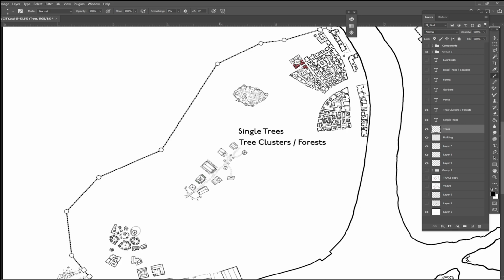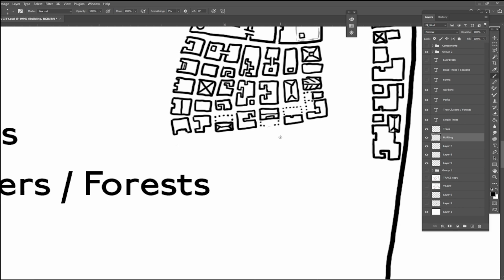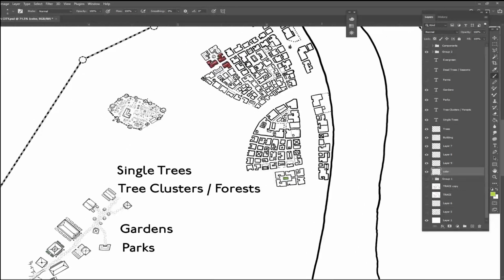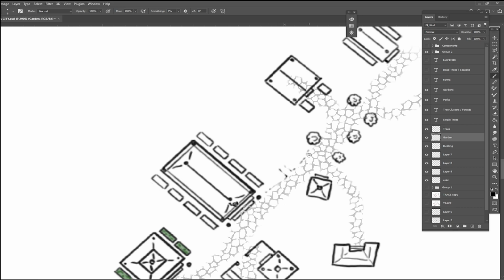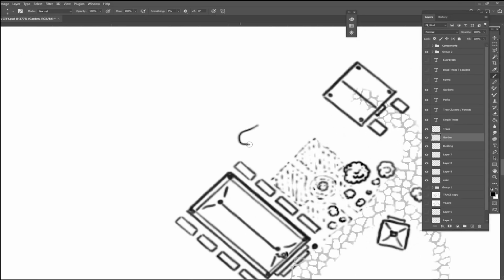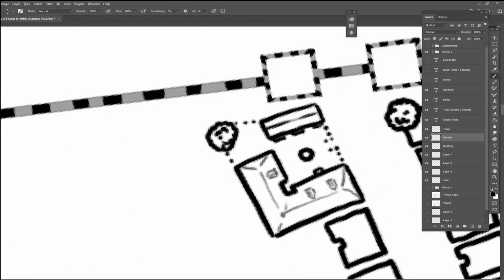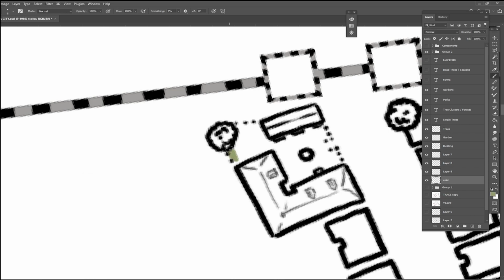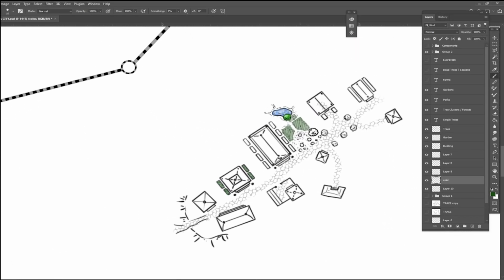Tips & Tricks: Drawing a City | Trees, Parks, and Gardens Part 2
Hello, my little apple fritters! Today's another how to video; this time, we'll be going over parks and gardens. This'll complement the information in the trees and foliage video, so be sure to give that a look, too!